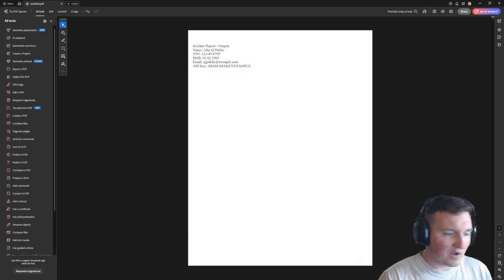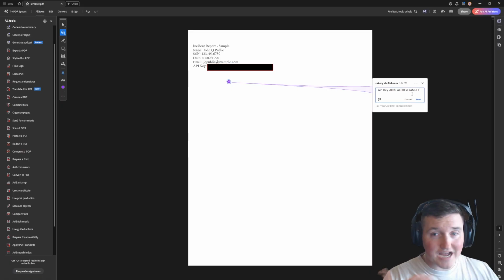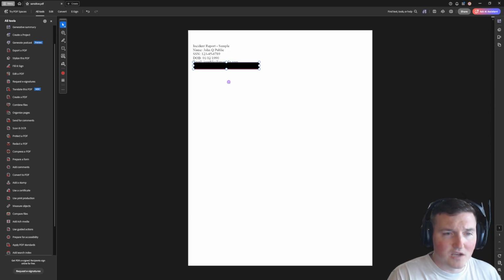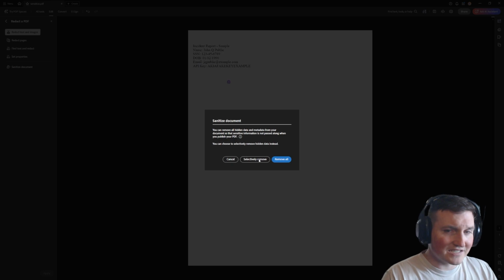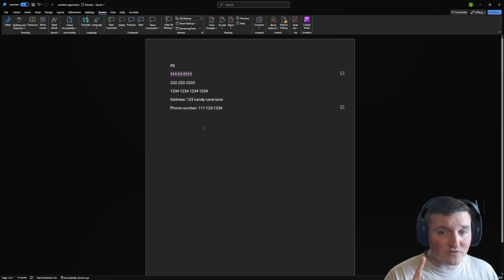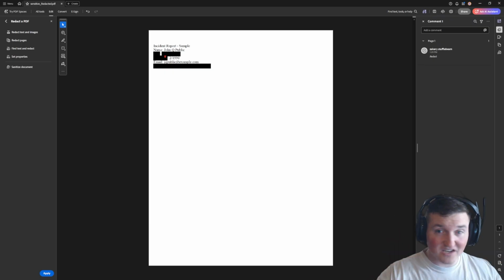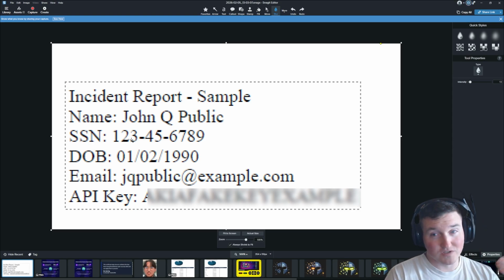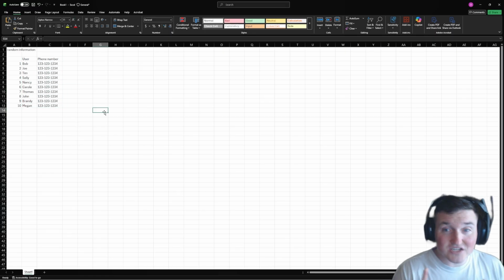How does redaction fail? How should it work?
This is me explaining how normal poor redaction practices leads to incidents like the issue people have found with the Epstein files. There are thousands of improperly redacted documents causing breaches. This is me explaining poor practices and how to properly redact files.